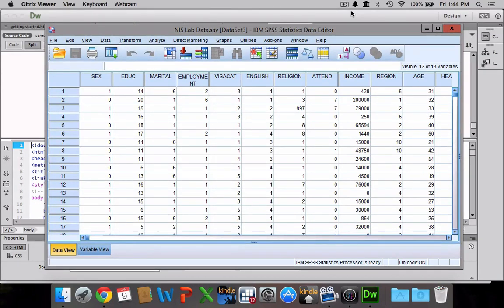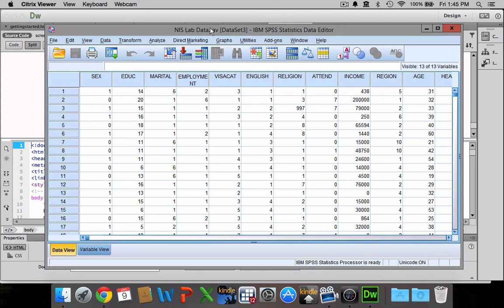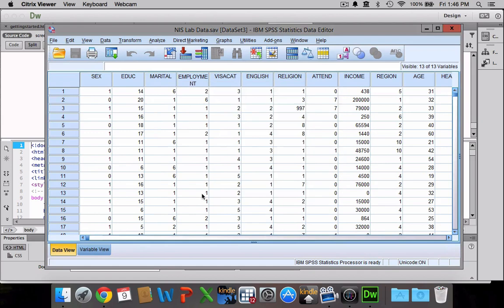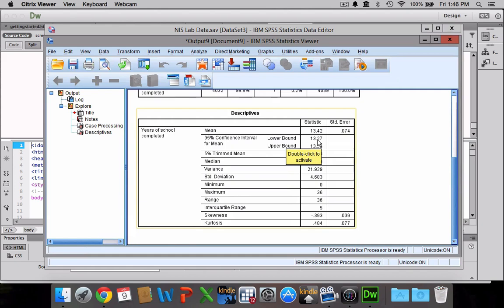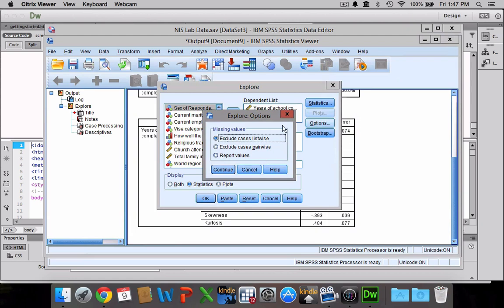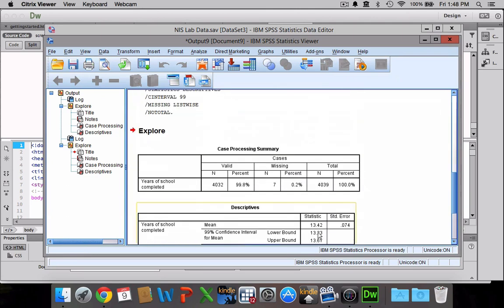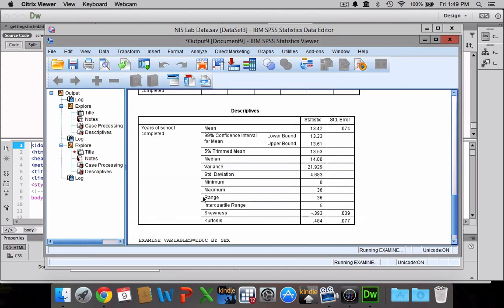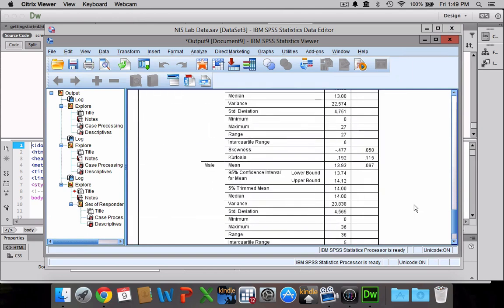Estimation and Confidence Intervals in SPSS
This video illustrates how to create and interpret confidence intervals for means in SPSS.